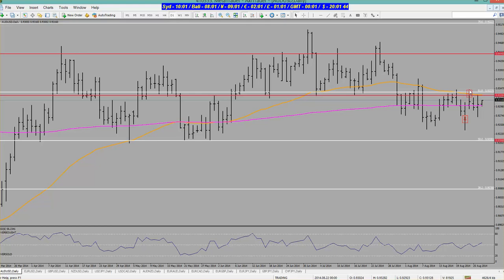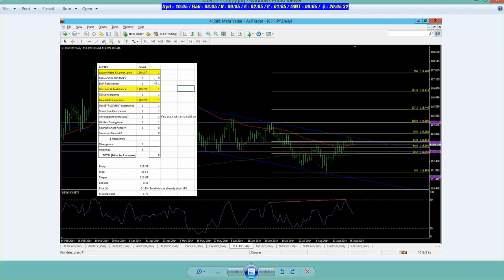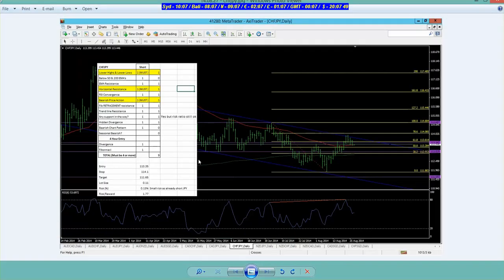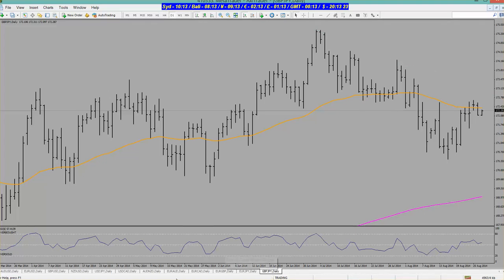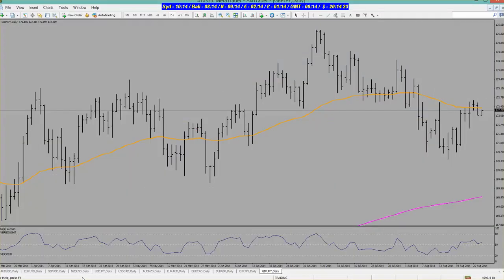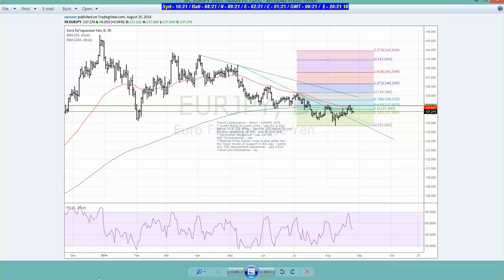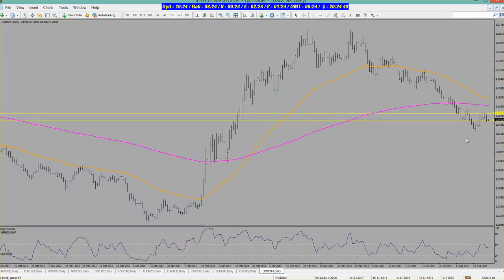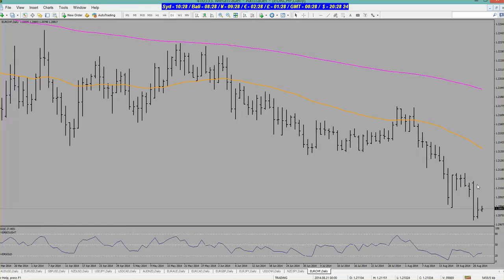Prop QnA Aug 27th